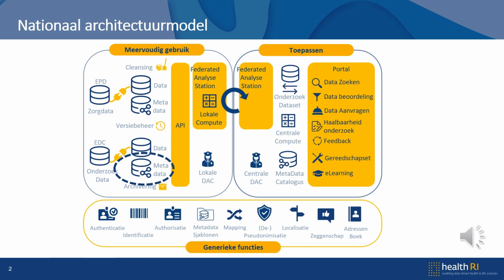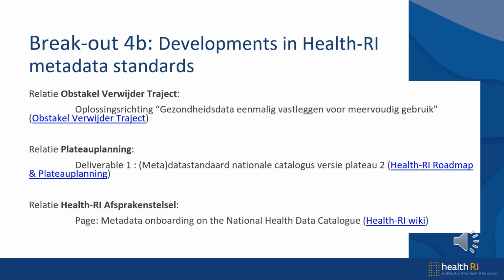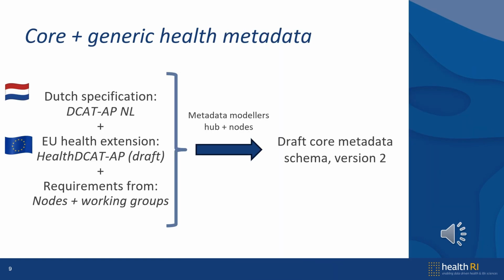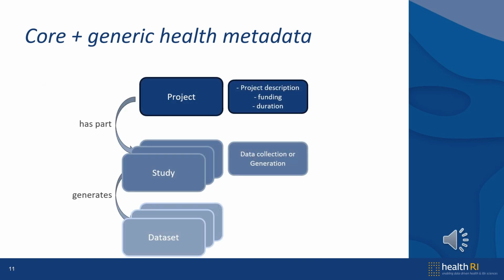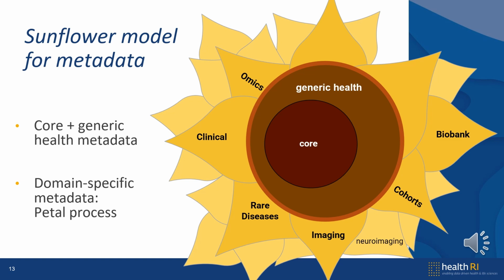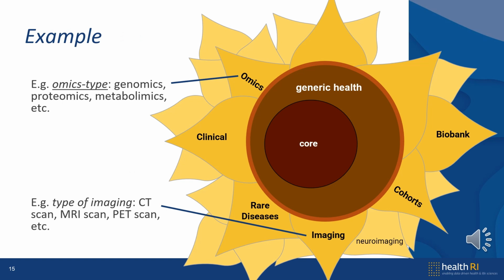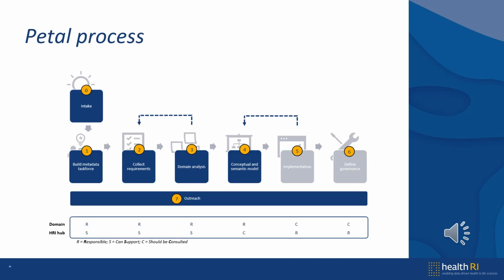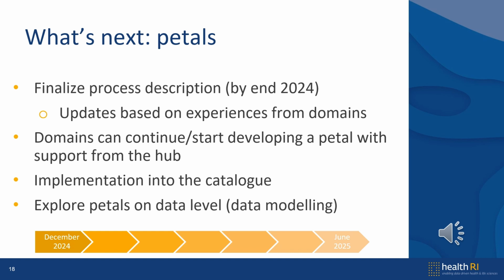Developments in Health RI's Metadata standards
"In this breakout, we will give an update on what has been achieved for the core and generic health metadata standard for the National Health Data Catalogue, as well as the domain-specific metadata. Specifically, the new core metadata schema will be presented shortly, and the description of the petal-process for domain-specific metadata will be outlined. We will give an outlook on next year's goals regarding metadata and data modelling as well.